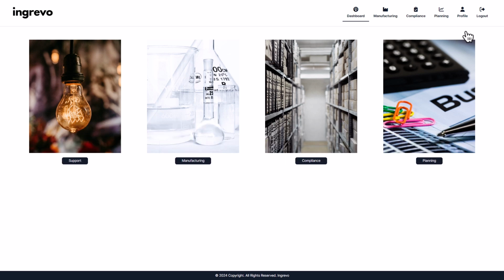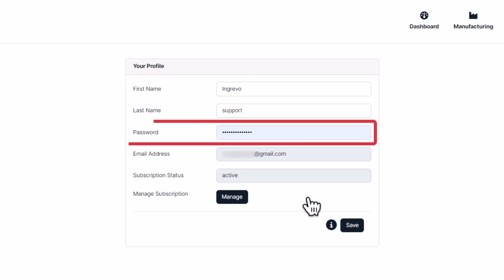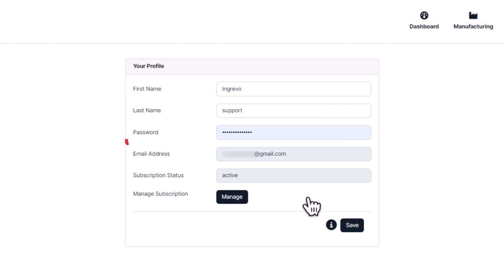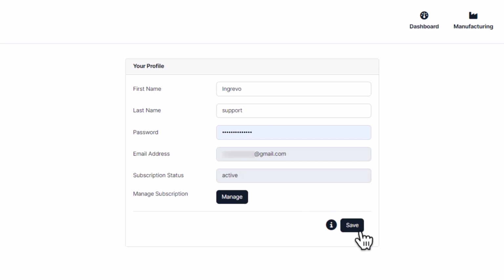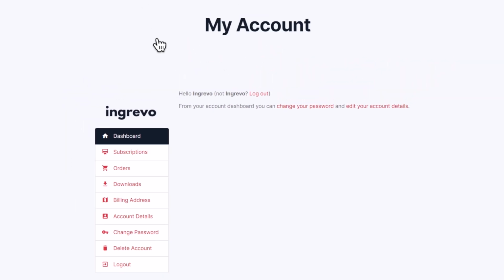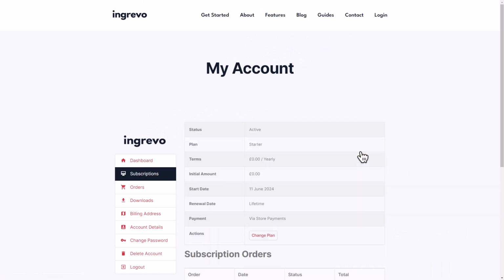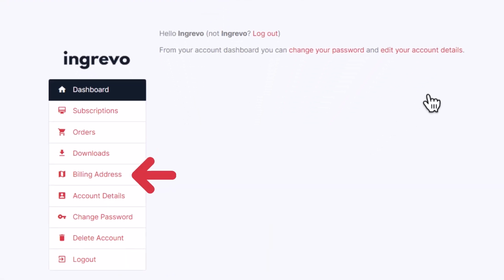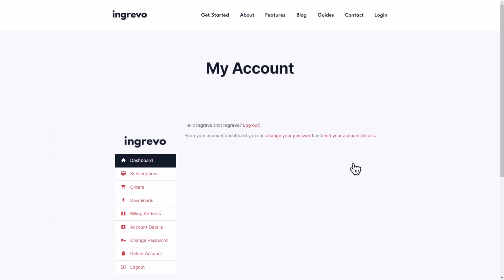Profile and Billing - Ingrevo Guide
Learn how to manage your profile and billing details in Ingrevo.

In this video, you'll learn how to:
1. Access and update your ingrevo profile
2. Access and update your billing account

For more detailed guides and support, visit our Help Center